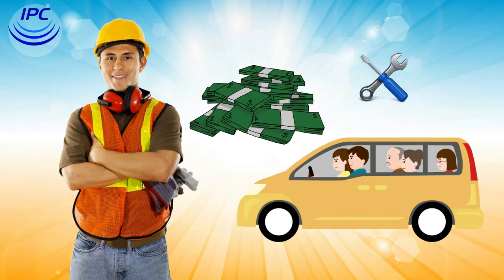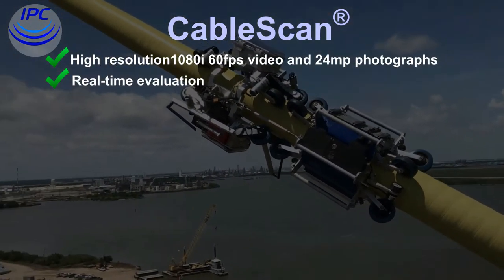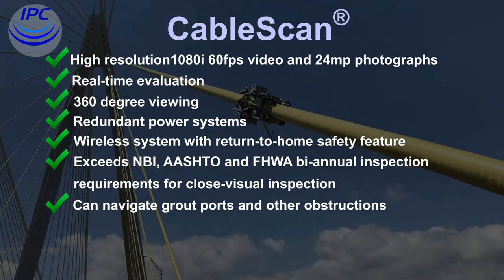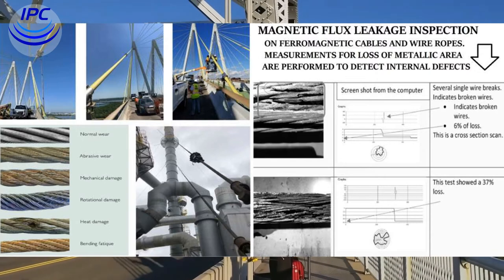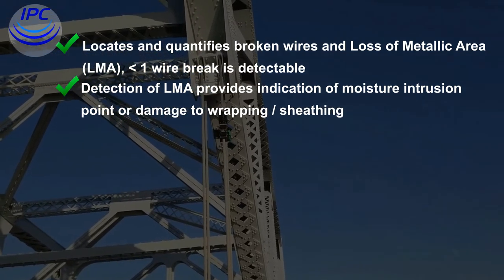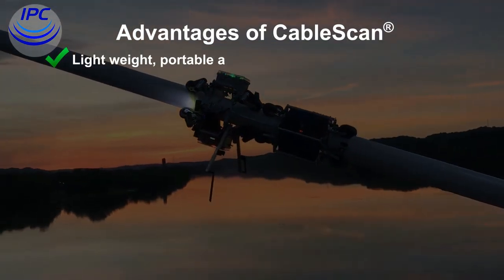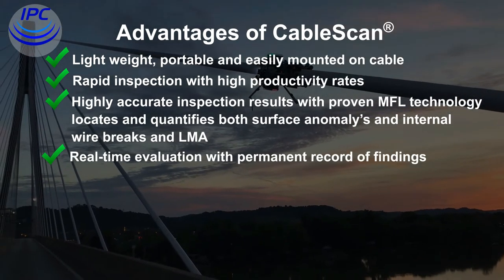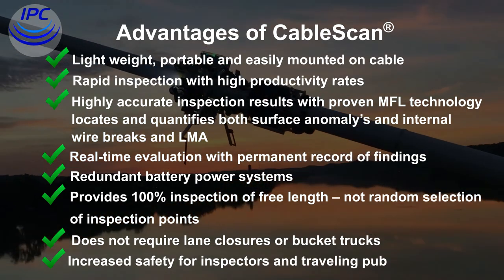Bridge Inspection Services with robotics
Infrastructure Inspections update inspection methods with robotic infrastructure and bridge inspections.